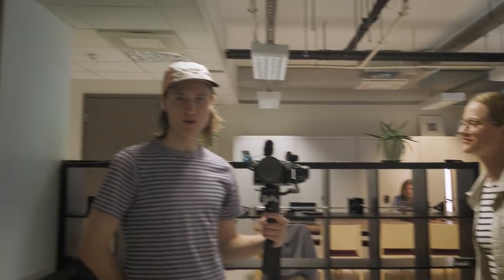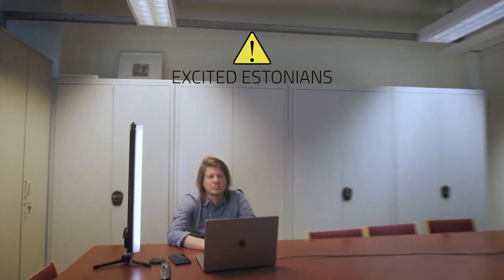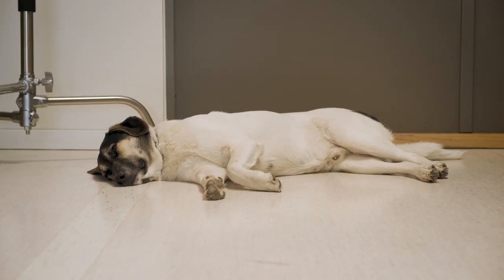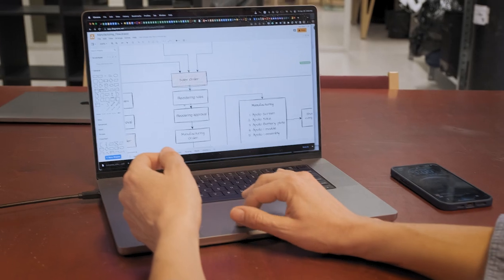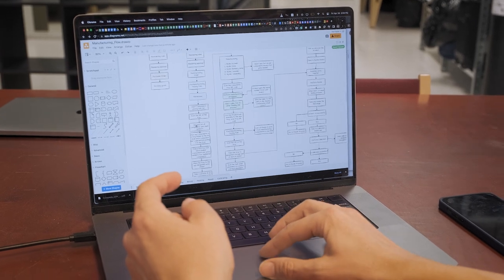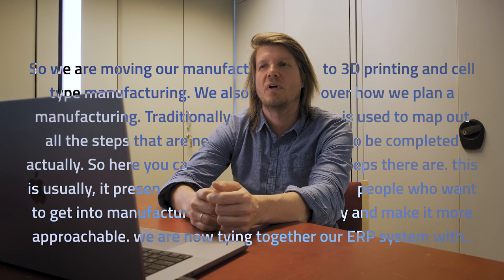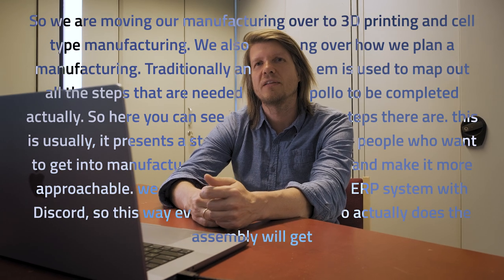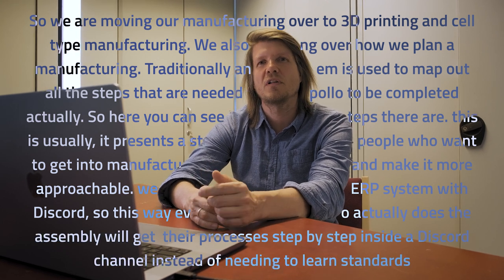Taking on the manufacturing world with 3D printers | Digital Sputnik Vlog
Follow our team as we take on the manufacturing world with 3D printers, caffeine, and a dog that's so cute you'll forget we're actually working.

Our small team is creating large scale light manufacturing using 3D printing technology. Now you can be a part of it too!
It is our dream to change the lighting industry and bring in to the next level. LED is the way!